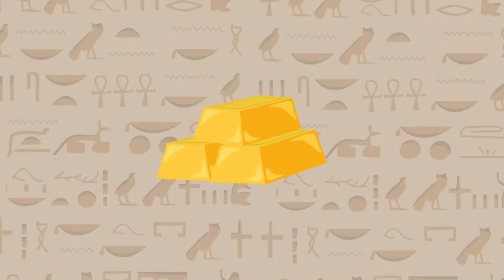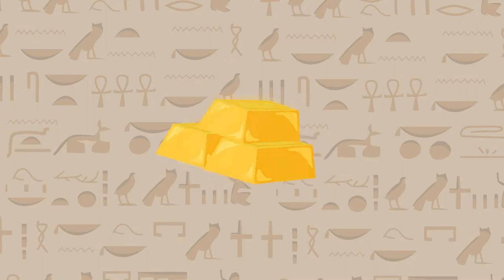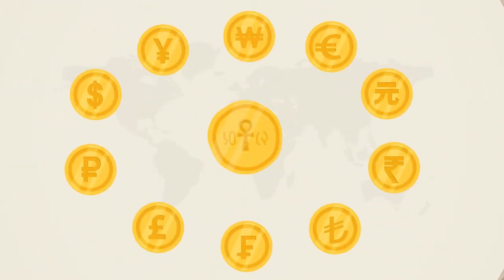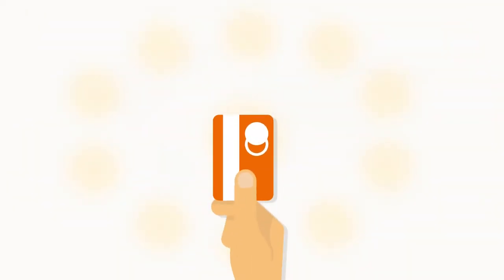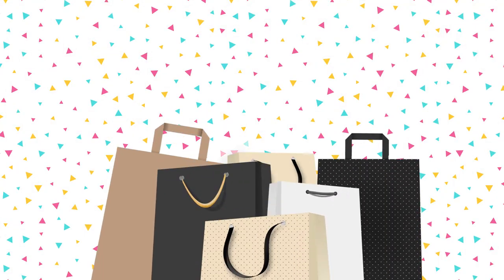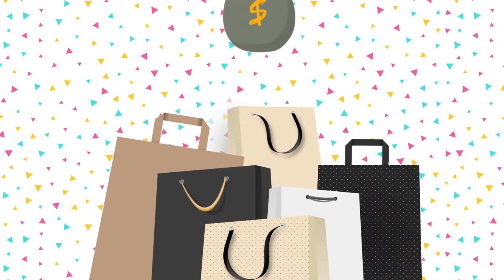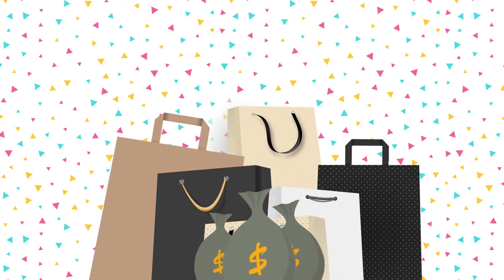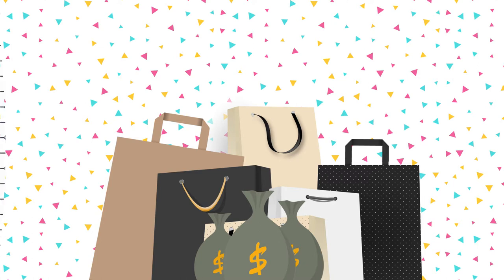Basic Economics Intro Video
This comes from FrontRow Ed.